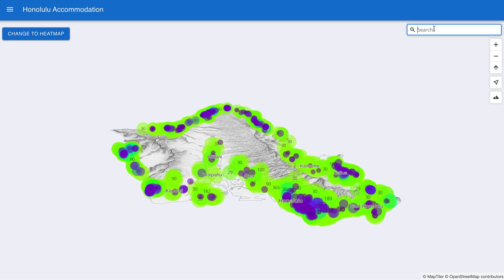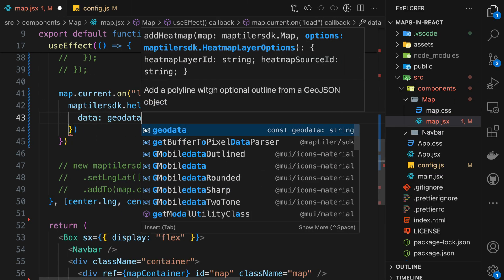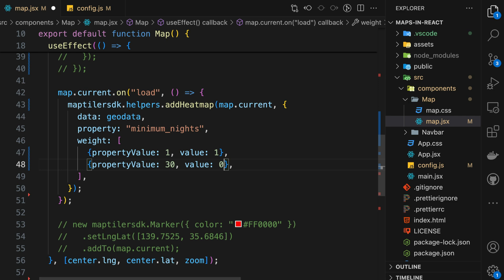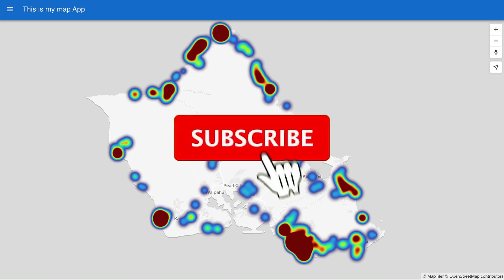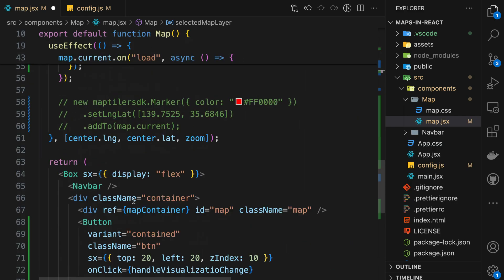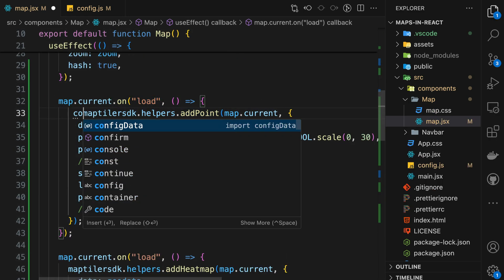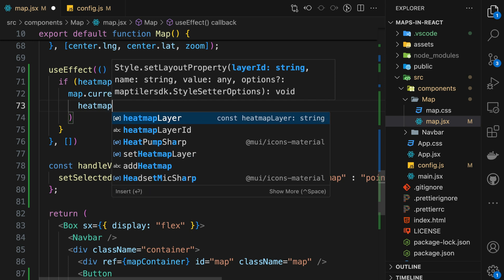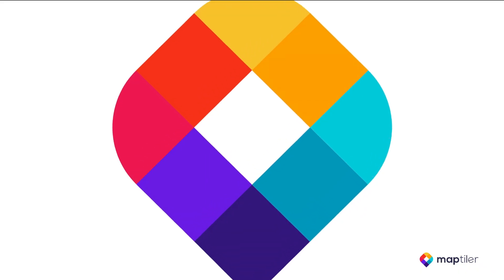Map in React E2 - heatmap visualization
Create a visualization switcher in your React map. Use MapTiler SDK heatmap helper and switch between points and heatmap visualization.